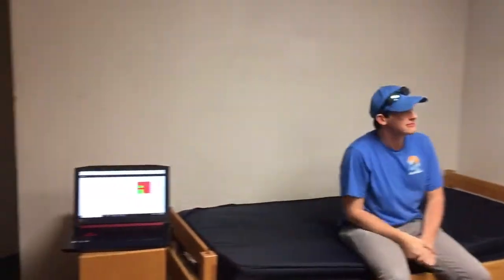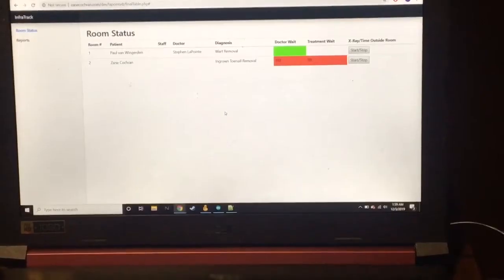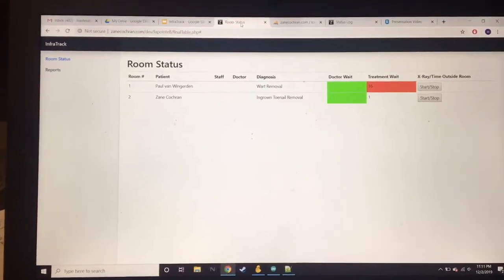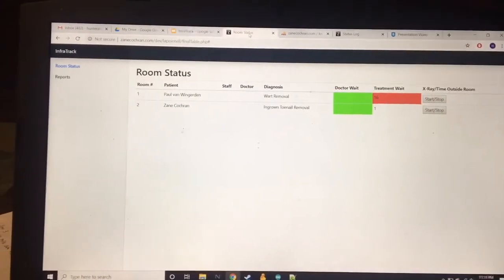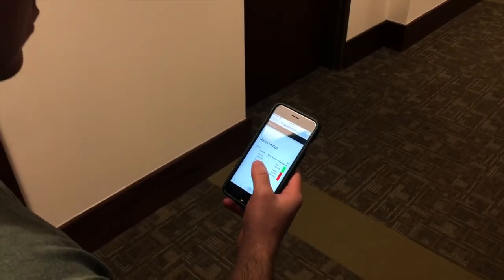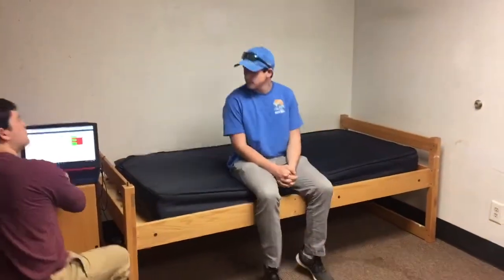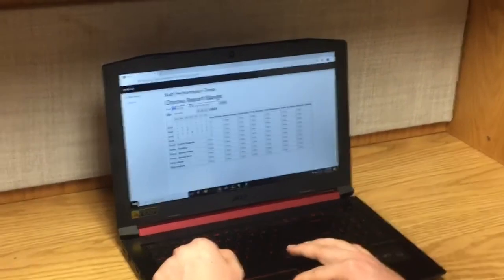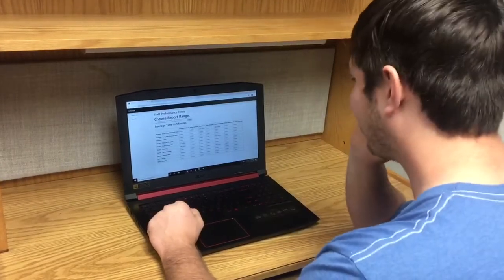InfraTrack-LaPointeB-CRT 399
Product Video